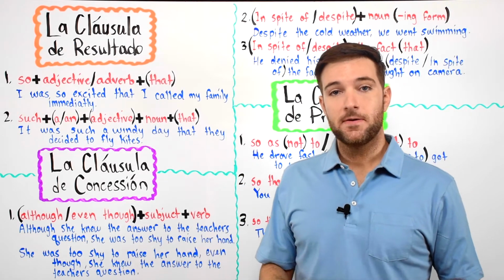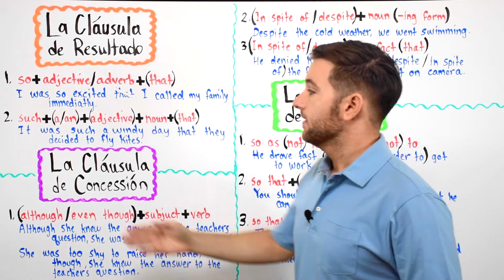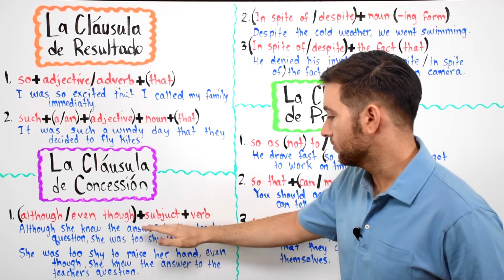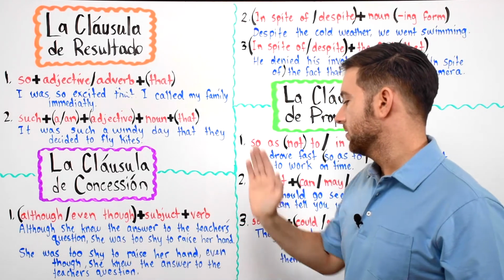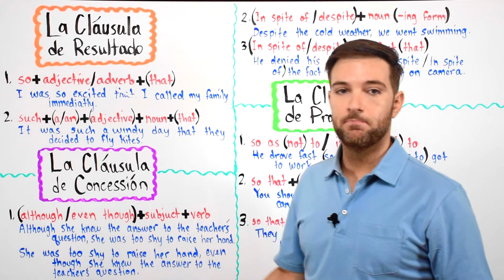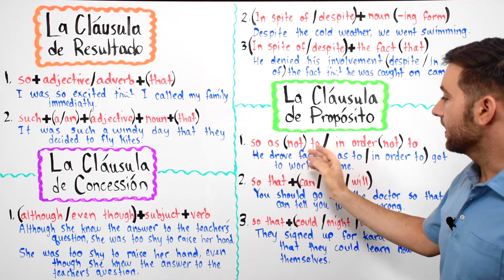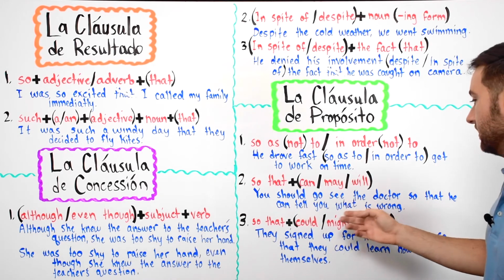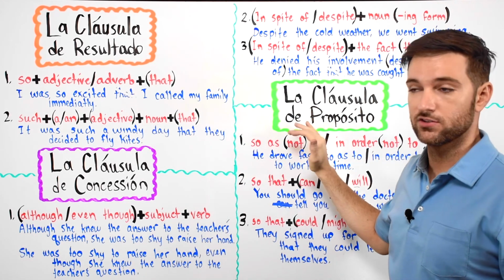Las Cláusulas en Inglés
Si te gustan estas lecciones, no olvides que mi e-book La Gramática Inglesa cubre todo lo que enseñamos en estos videos. ¡Consigue tu copia digital y mejora tu inglés rápidamente!

¡Bienvenidos a la lección 45!

En esta lección, vamos a hablar sobre 3 nuevas cláusulas en inglés:

The Clause of Result (La Cláusula de Resultado)
The Clause of Concession (La Cláusula de Concesión)
The Clause of Purpose (La Cláusula de Propósito)
Estas cláusulas te ayudarán a construir oraciones más complejas y expresivas.